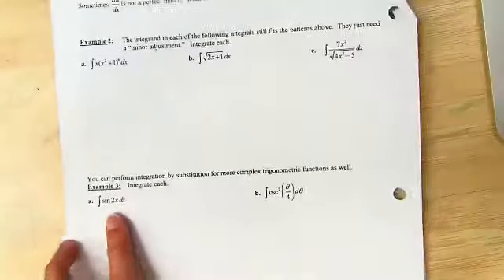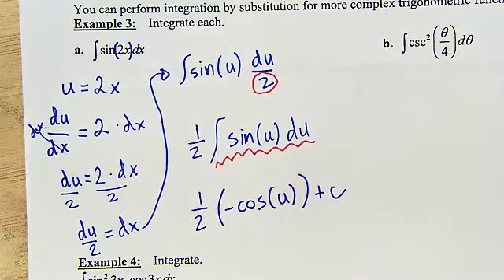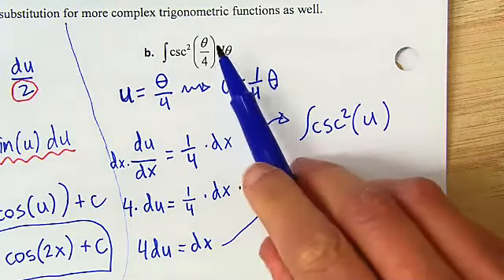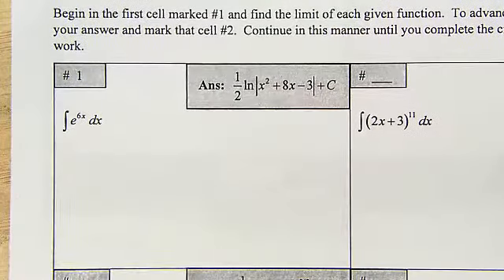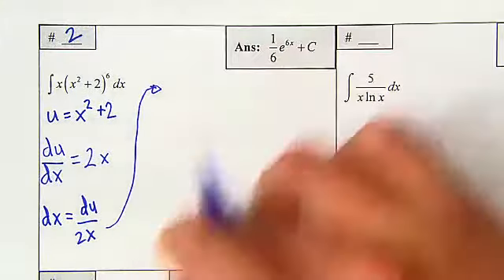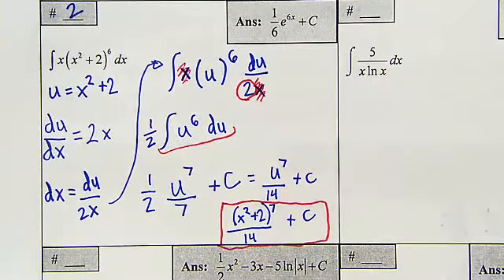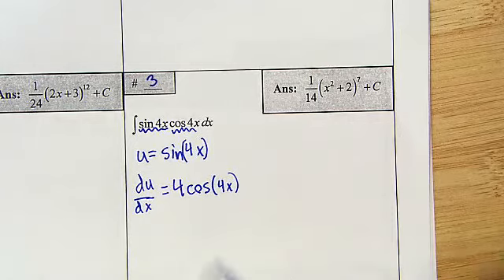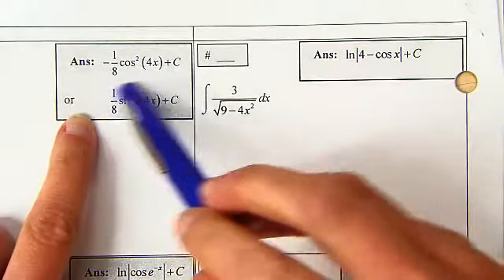U-Sub Integration Help